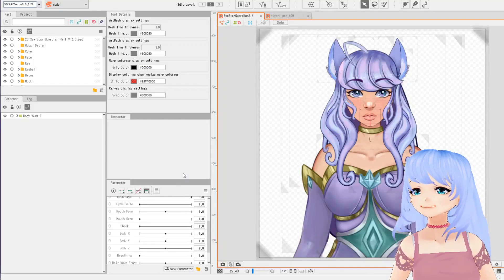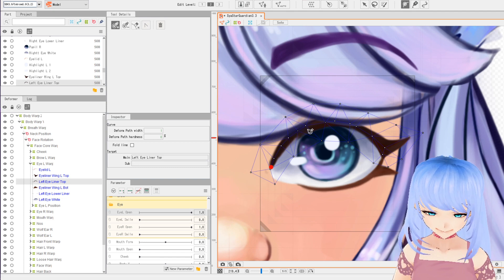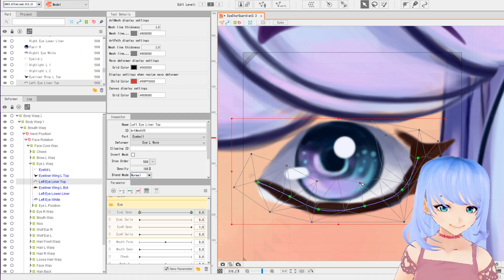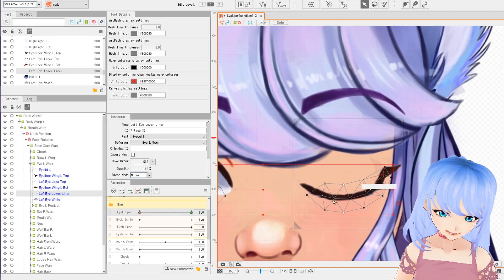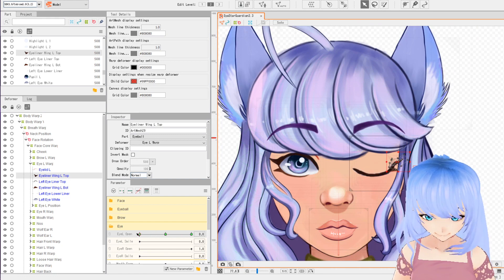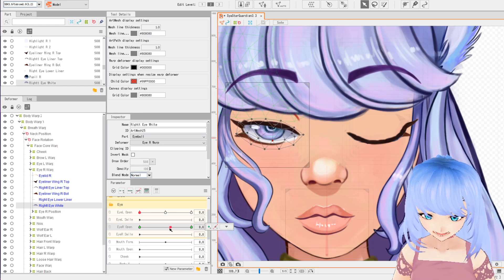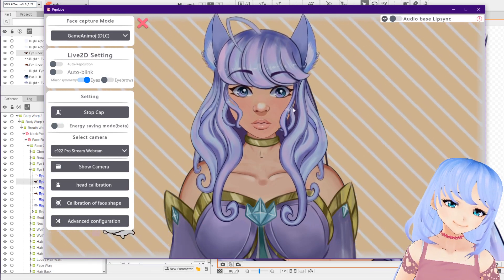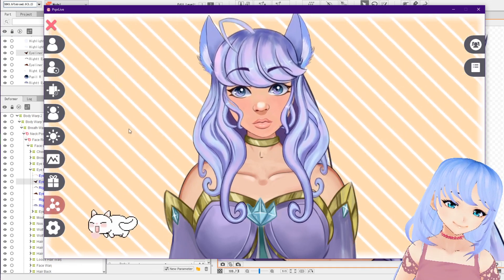Live2D Full Guide and Tutorial [ Part 6/8 - Rigging Blinking ]【VTuber/Artist】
In this video, we will be talking about rigging eye blinking in Live2D Cubism. We will also be learning about the deform path edit tool.

Chapters:

00:00 Intro
00:30 Begin Rigging Left Eye
01:22 Learning The Deform Path Edit Tool
04:49 Making Adjustments
05:55 Begin Rigging Right Eye
08:30 Test Eye Blink
09:42 Outro/Important Info

📖 𝐑𝐞𝐬𝐨𝐮𝐫𝐜𝐞𝐬 📖

♥ 𝐒𝐮𝐩𝐩𝐨𝐫𝐭 𝐒𝐲𝐚𝐟𝐢𝐫𝐞 ♥

💌 𝐒𝐞𝐧𝐝 𝐌𝐚𝐢𝐥 𝐓𝐨 𝐒𝐲𝐚 :

Syafire
United States

⚙️ 𝐕𝐑 𝐆𝐄𝐀𝐑: ⚙️